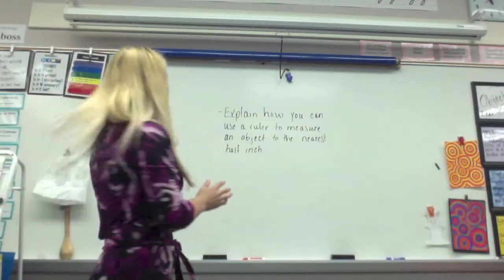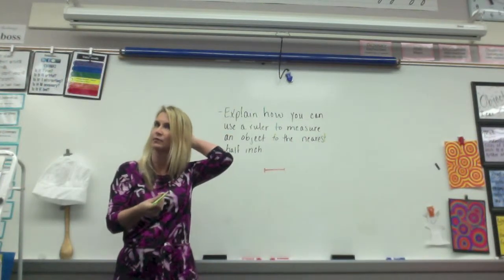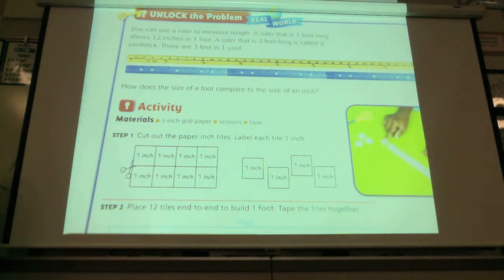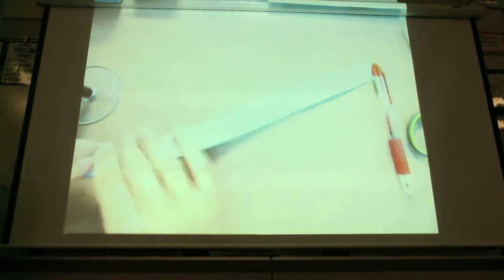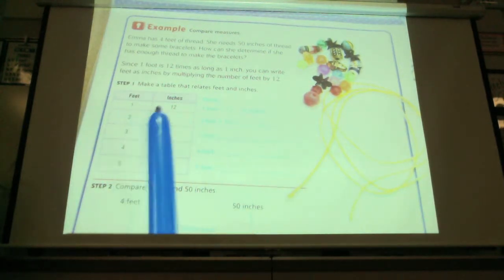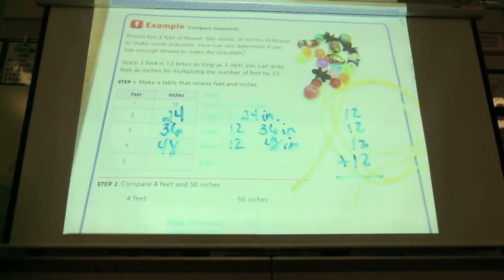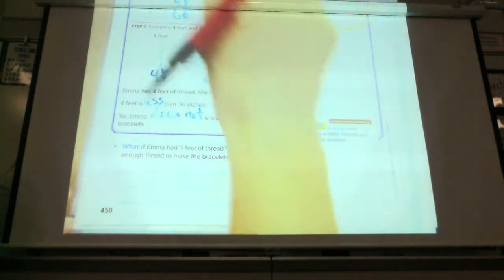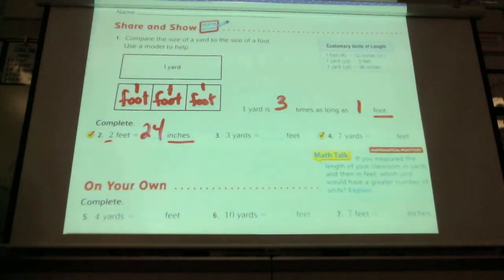Go Math lesson 12-2 4th grade